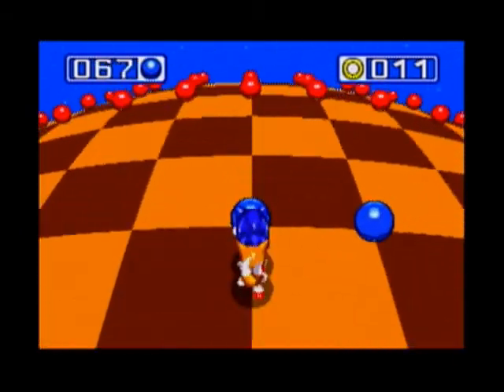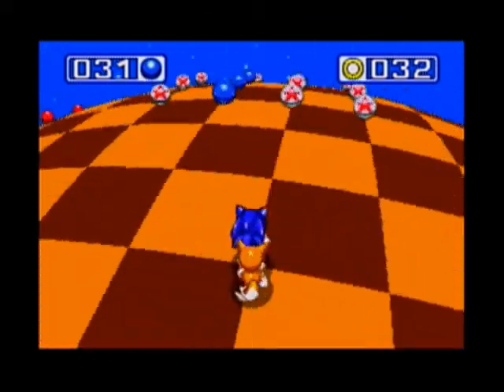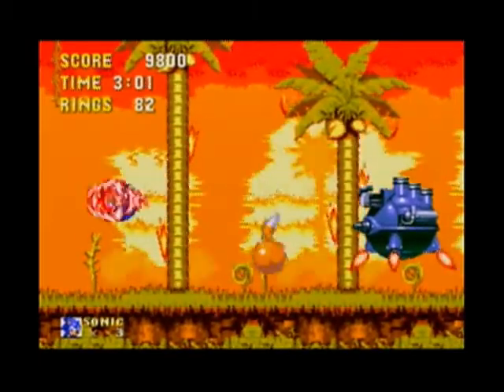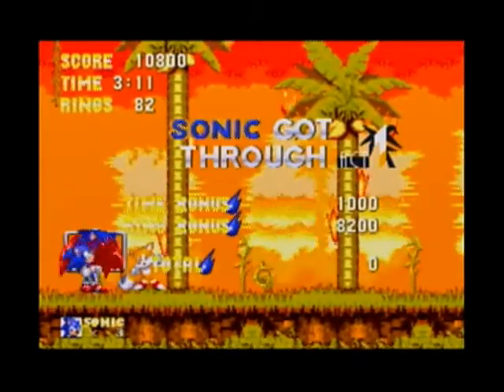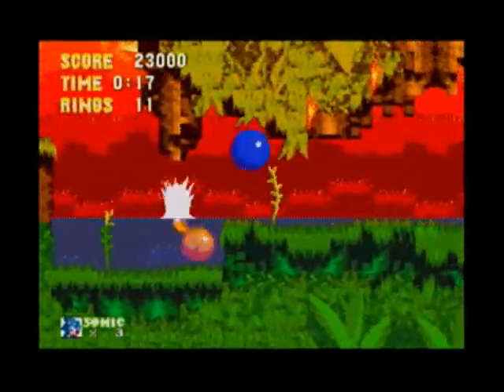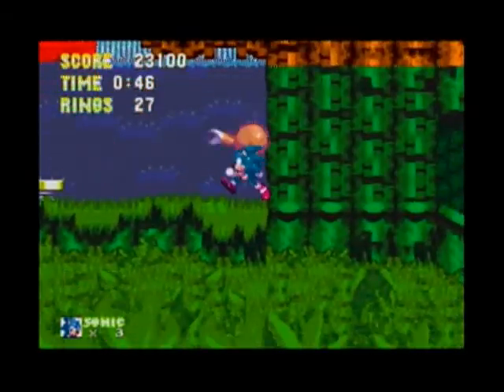LP Sonic 3 & Knuckles (Sonic) Part 1: Our Greatest Sonic Adventure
We combine both halves to begin what we believe to be the masterpiece of the entire Sonic the Hedgehog franchise.

If you liked this video, be sure to check out our solo channels: